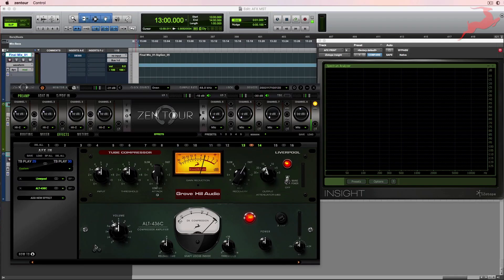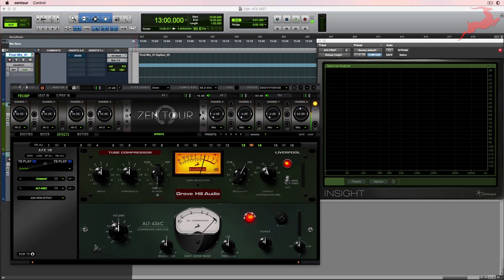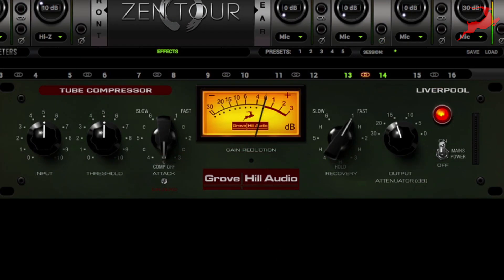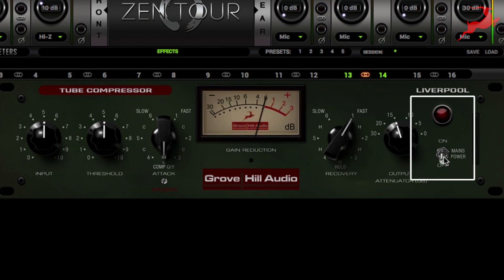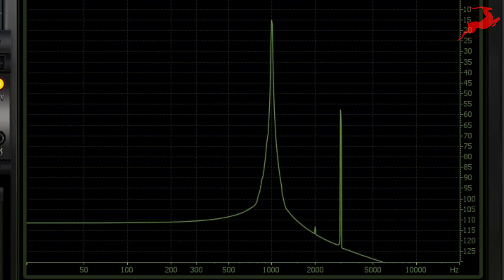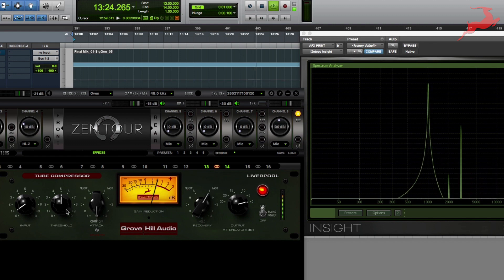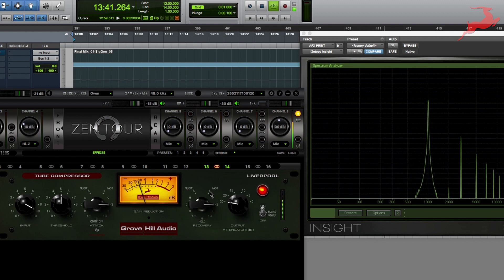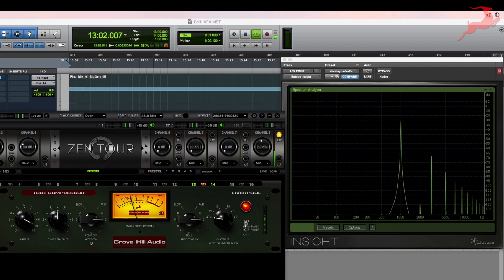Focus & Goals - Mastering with the Antelope AFX with Alex Solano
Mastering is a delicate job. Technical skills and knowledge are a must, but so is a very clear objective of the sound you want to get. Thankfully Alex Solano is back with another tutorial on the subject.

For his mastering showcase Alex Solano has picked a track he's recorded and mixed on his own. The goals are set and it's time to pick the right tools. Alex Solano starts with Liverpool from Grove Hill Audio for just the right amount of beautiful harmonic saturation. In the next episode we'll see what Alex will make of the ALT-436C in this mastering session.

Alex Solano is an independent producer, sound engineer and an online educator. This tutorial series is our third collaboration with him.